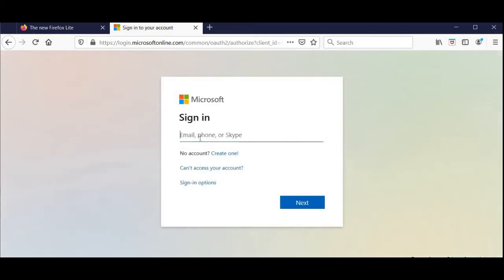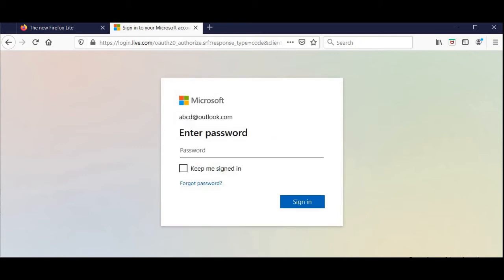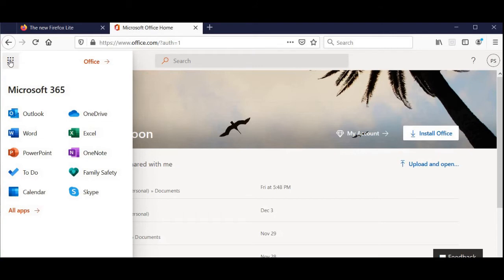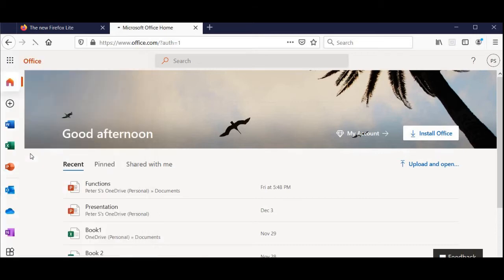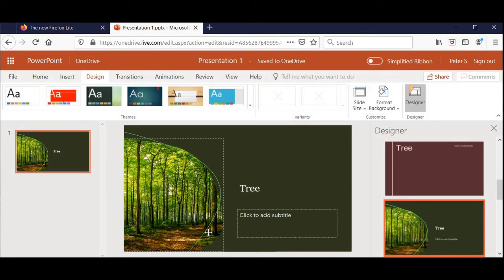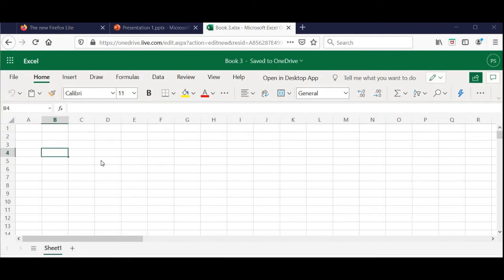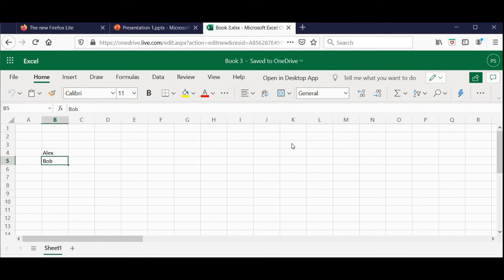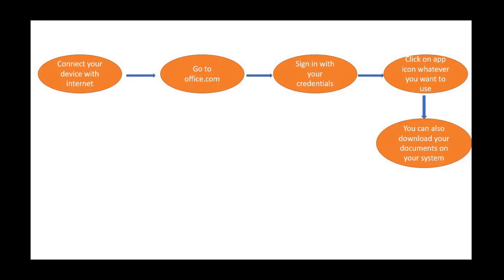FREE Microsoft office 365 | Online | Latest Version 2019 | 100% Legit | THE BEST for students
How to use Microsoft Office for free?

Whether you’re using a Windows 10 PC, Mac, or Chromebook, you can use Microsoft Office for free in a web browser. The web-based versions of Office are simplified and won’t work offline, but they still offer a powerful editing experience. You can open and create Word, Excel, and PowerPoint documents right in your browser.

To access these free web apps, just head to Office.com and sign in with a free Microsoft account. Click an application icon—like Word, Excel, or PowerPoint—to open the web version of that application.